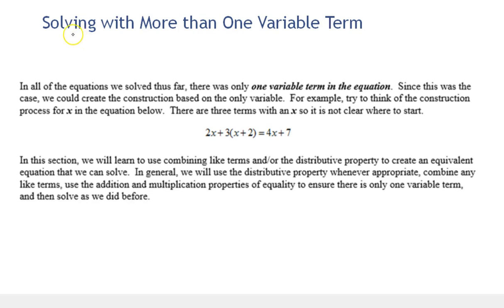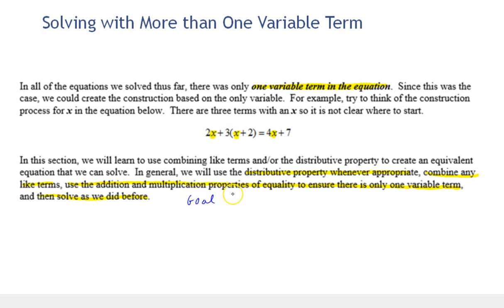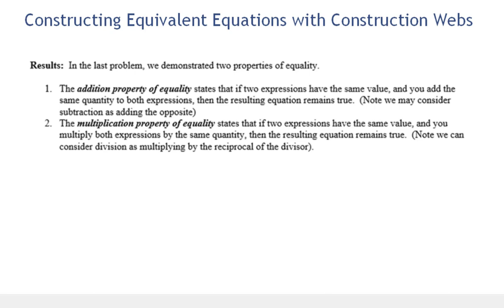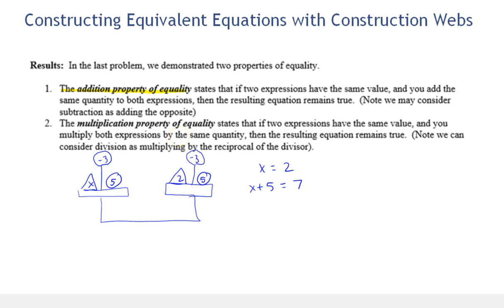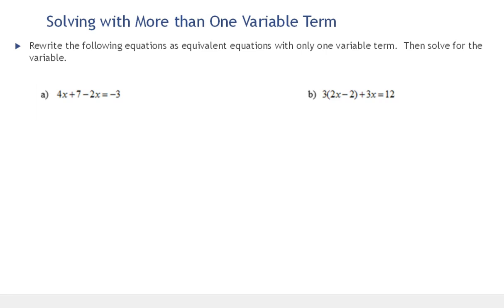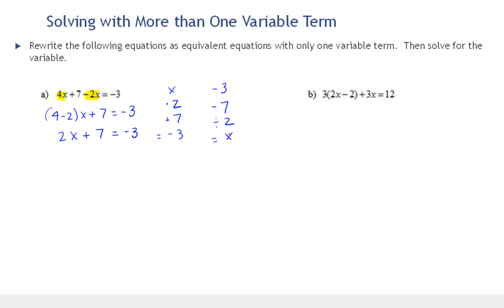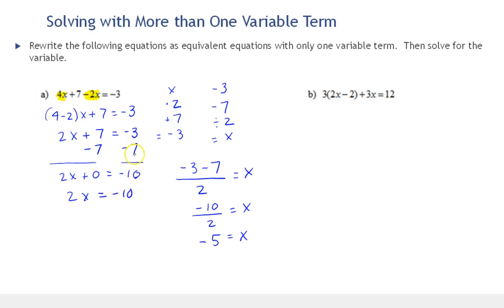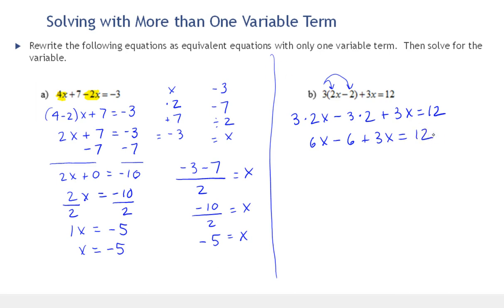Intro to Algebra Unit 3 Problem 11 Part 1